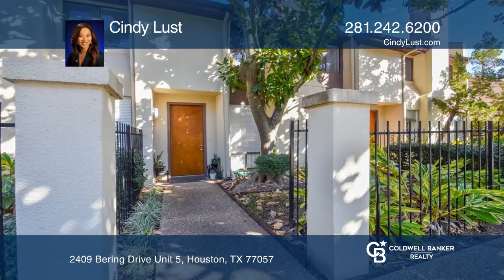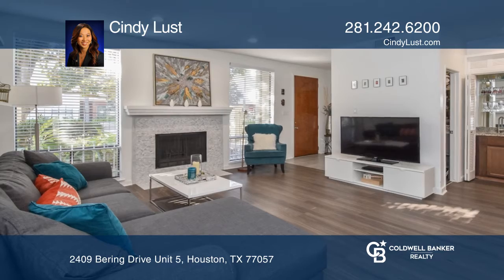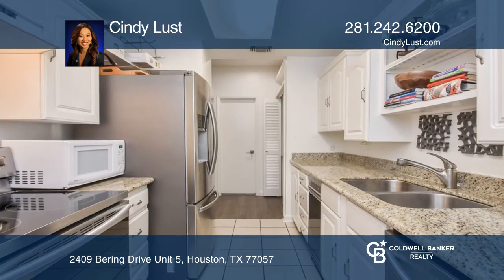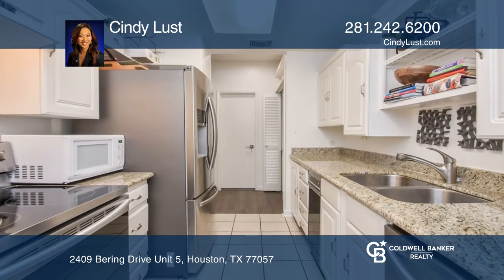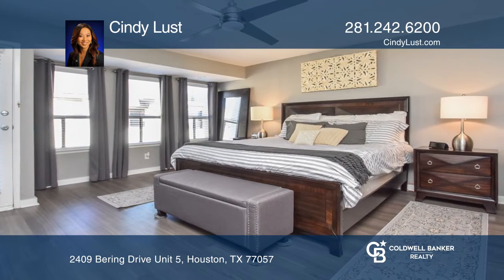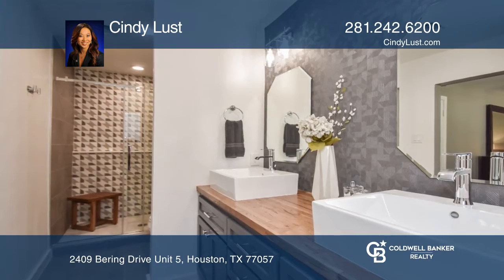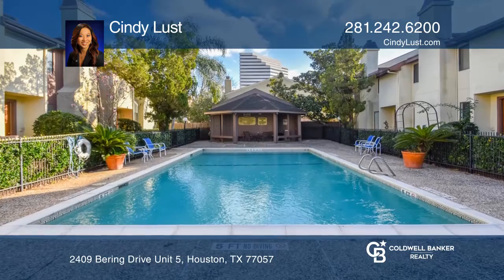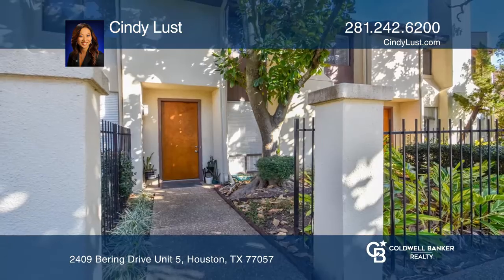2409 Bering Drive Unit 5 Houston, TX | ColdwellBankerHomes.com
2409 Bering Drive Unit 5, Houston, TX

This is a modern two-story townhouse condo in the Galleria area with recent updates by a Professional Interior Design Architect. The home features two (2) spacious master bedrooms, each with their own en-suite bathrooms and walk-in closets. Enjoy a private balcony off one of the master bedrooms. Dow